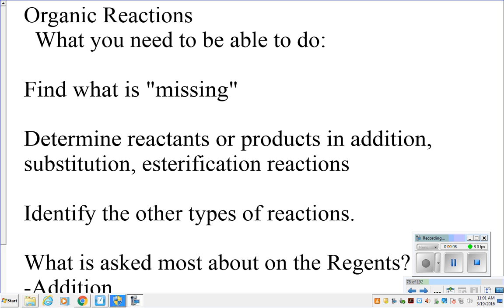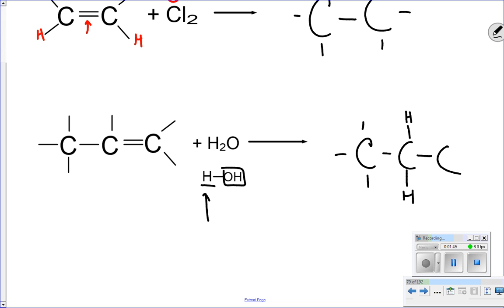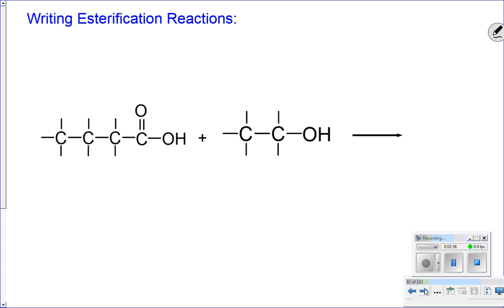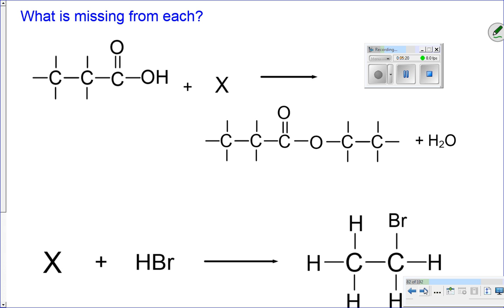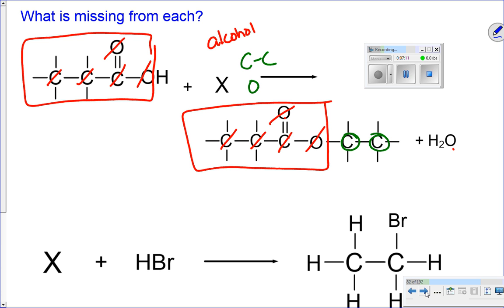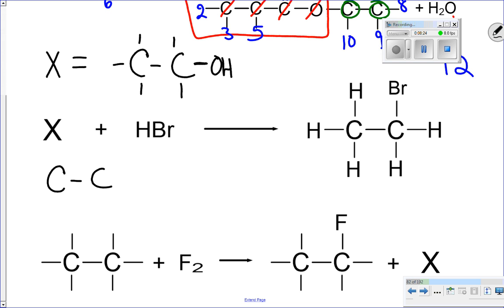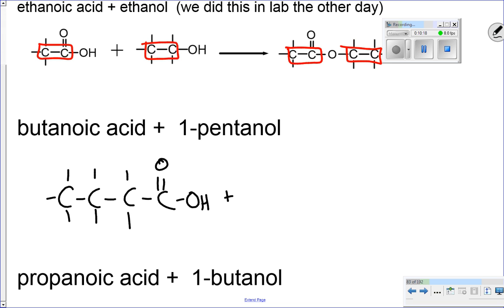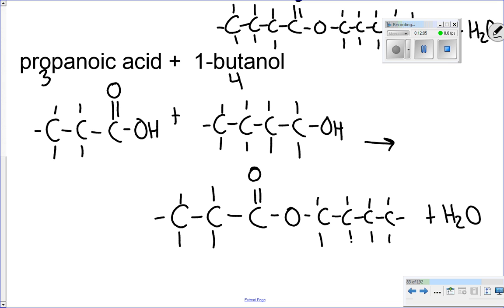Writing Organic Reactions